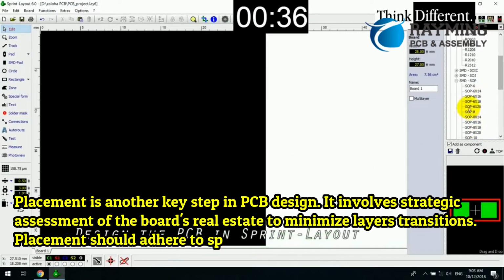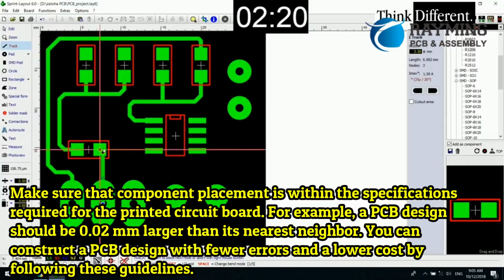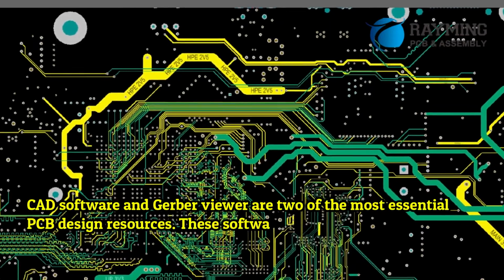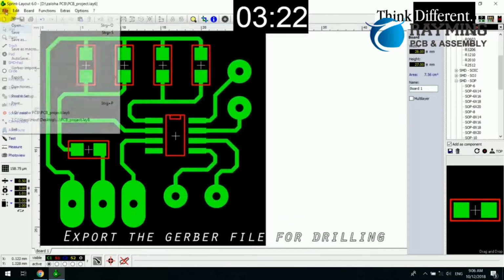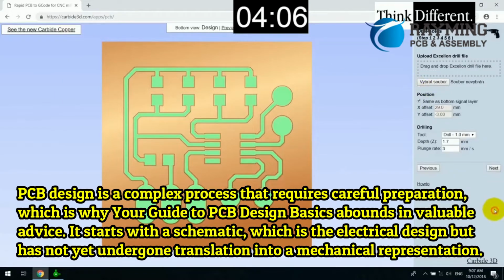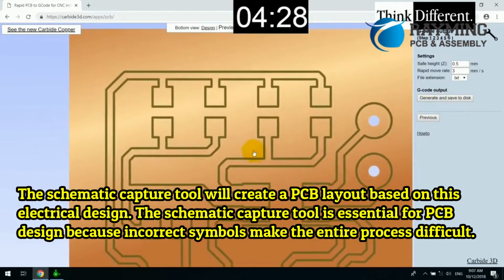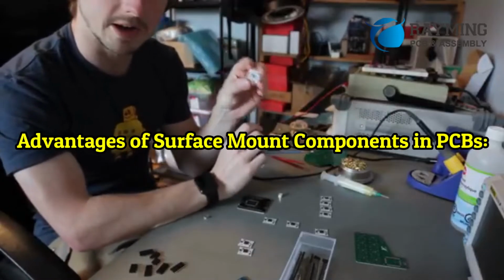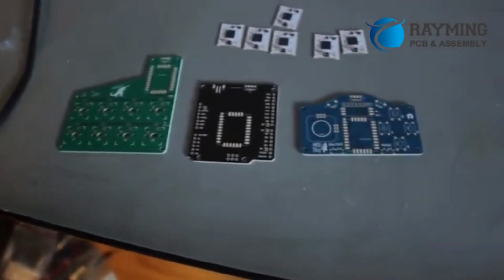Your Guide to PCB Design Basics & Steps